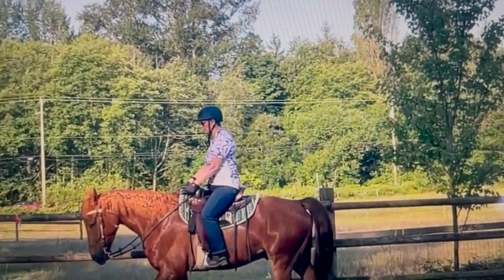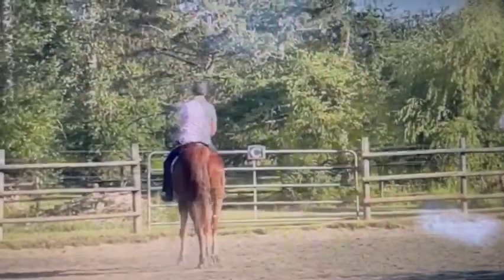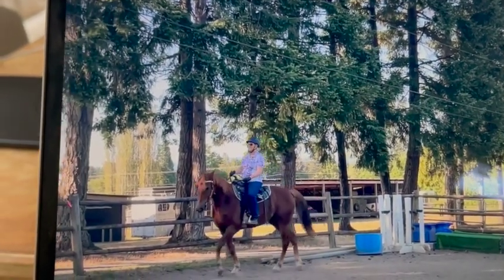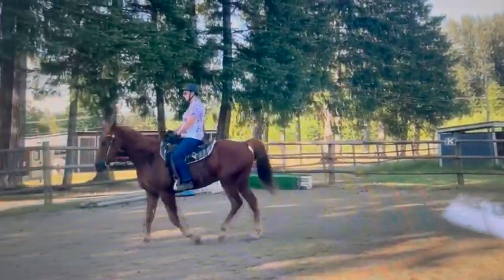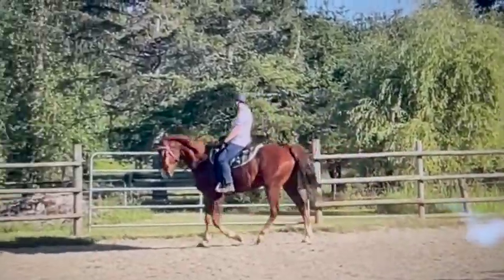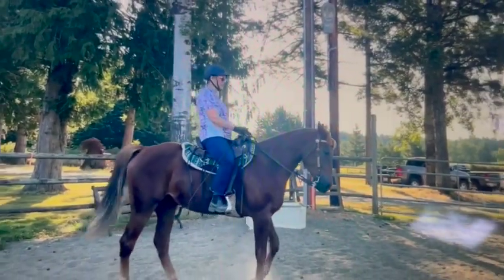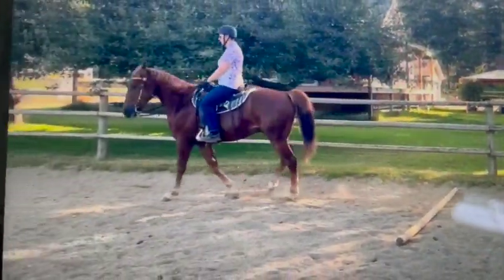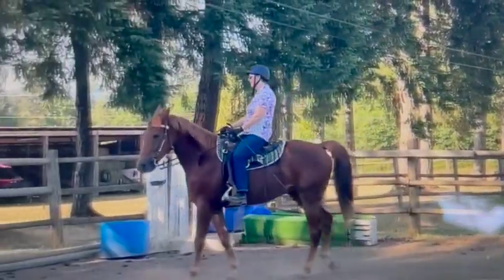Online Lesson #4 Zephyr- Gaited Horse Training